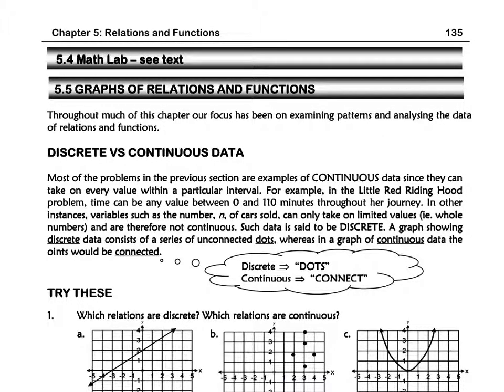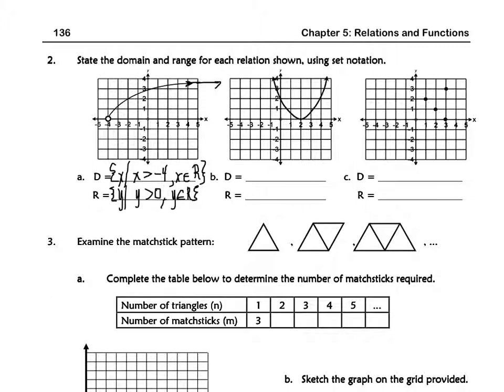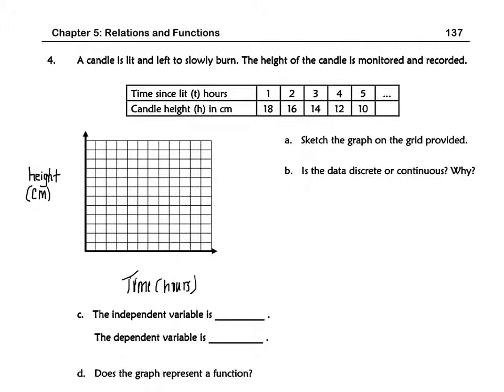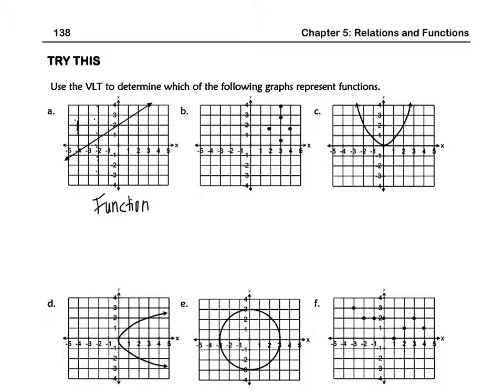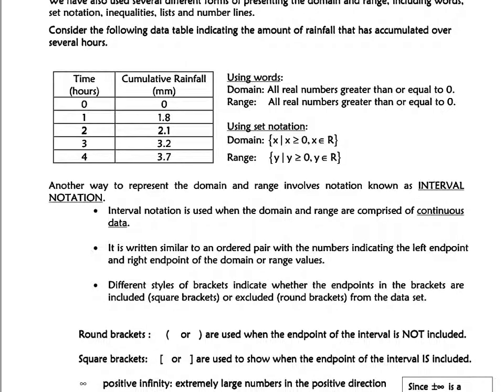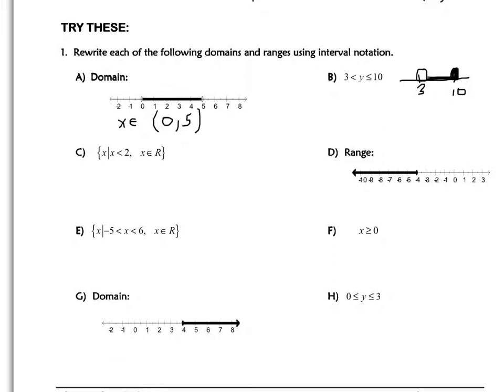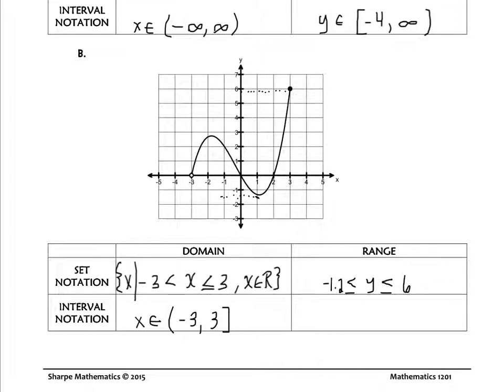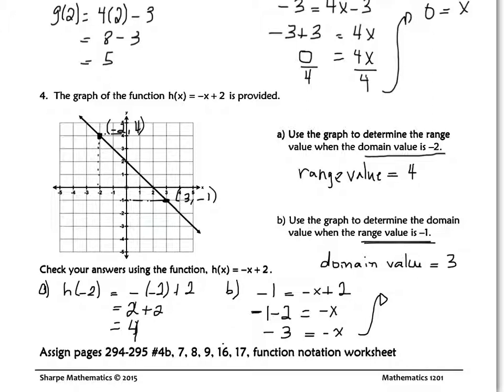Math 1201 Section 5.5